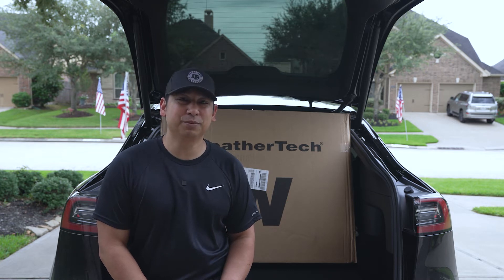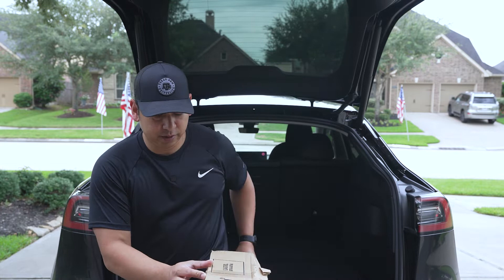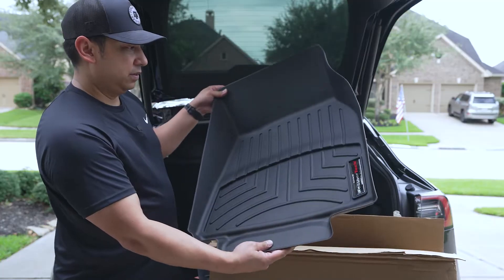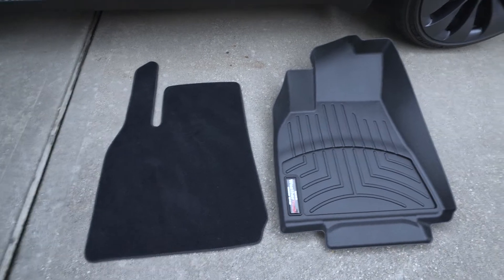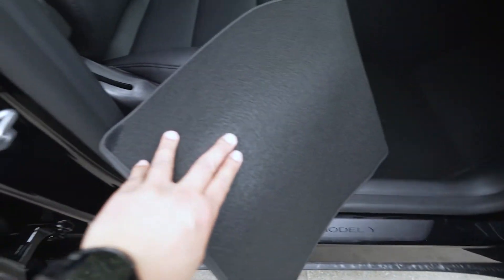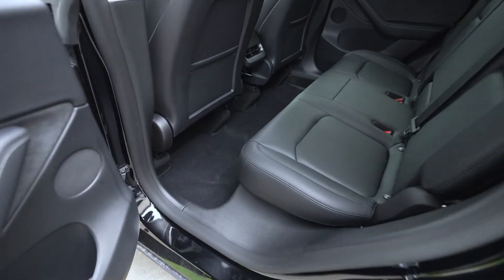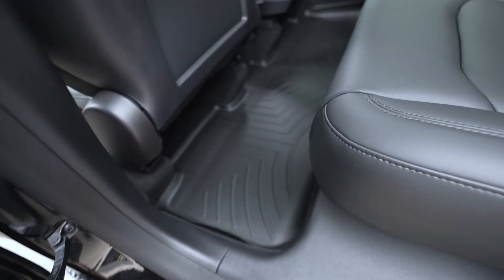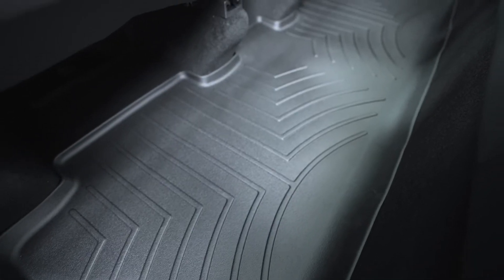Tesla Model Y MUST HAVE Floor Mats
Unboxing and installation of the WeatherTech Floor Mats on my 2022 Tesla Model Y Performance.

WeatherTech Floor Liner (mats)
WeatherTech Cargo Liner
WeatherTech Cargo Well Liner
WeatherTech Front Cargo Liner

//TESLA MUST HAVE ACCESSORIES:
○ Spigen Screen Protector
○ Luumtee 3 Piece Center Console Organizer Tray
○ BASENOR Tesla Model Y Mud Flaps
○ BASENOR Tesla Model S3XY Jack Pad Lifting Pucks
○ SAMSUNG SSD T7 Portable External Solid State Drive 1TB
○ Energizer A23 Battery

//MY CAMERA SETUP:
○ Sony A7SIII
○ Sony FE 16-35mm F2.8 GM
○ DJI Wireless Lavalier Microphone

0005